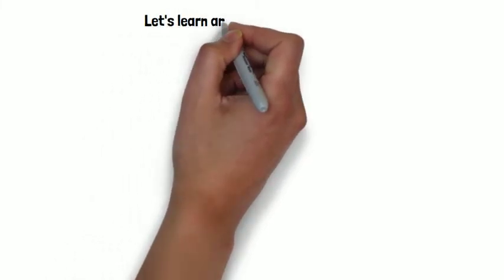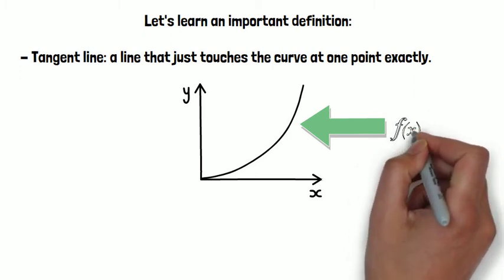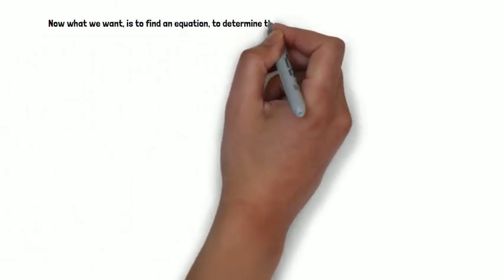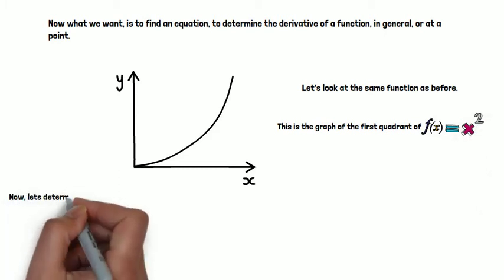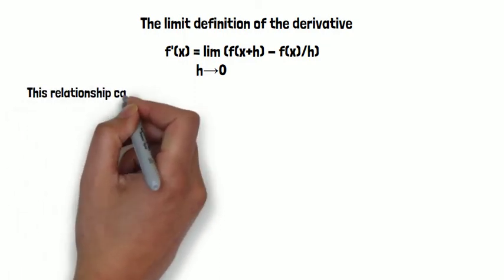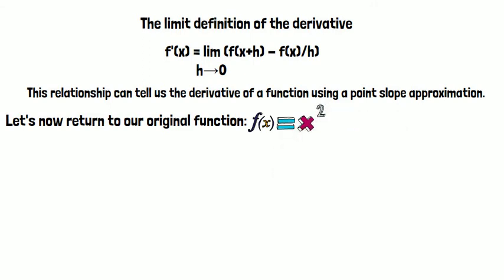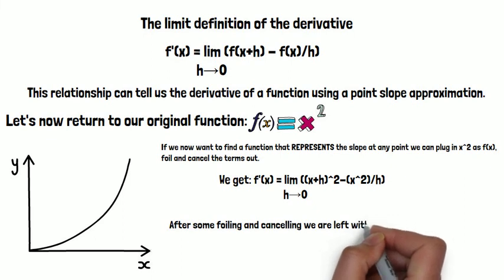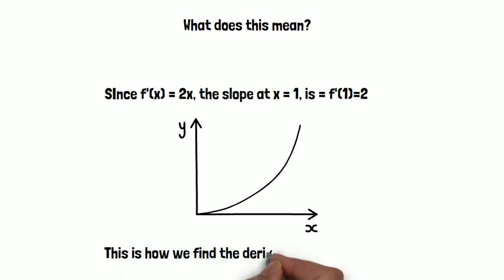Derivatives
A brief intro to derivatives.

Let me know what I can improve and what topics you would like me to cover.